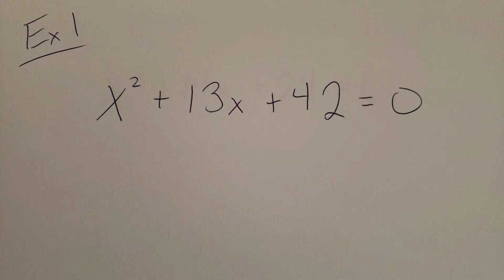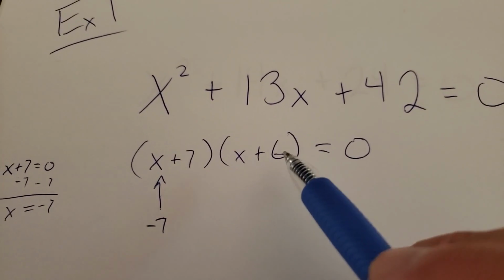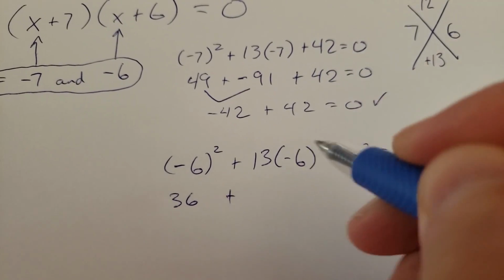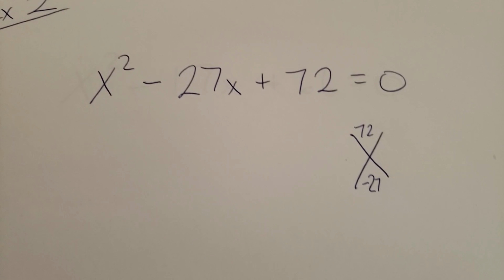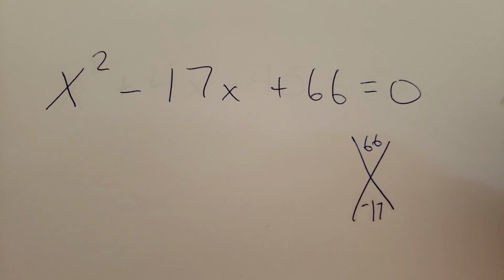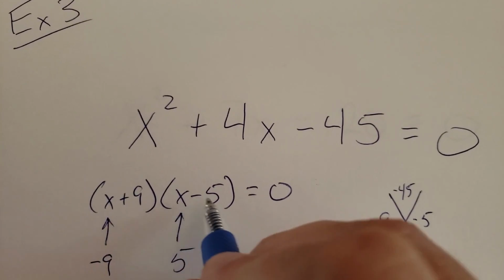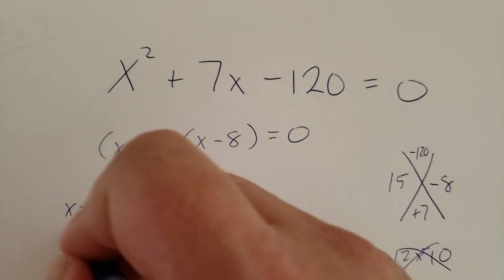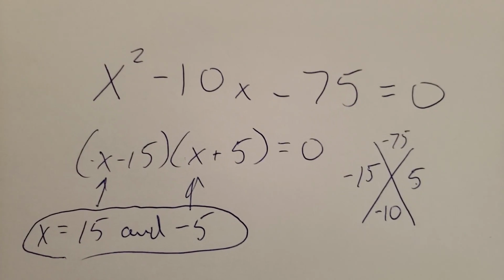Solving Trinomial Quadratic Equations